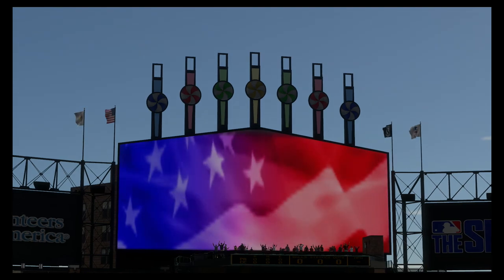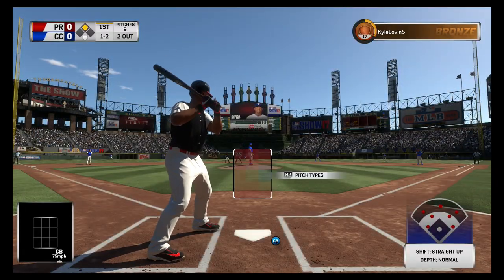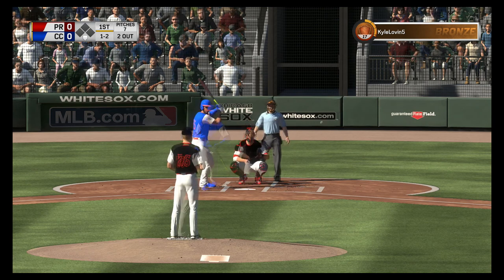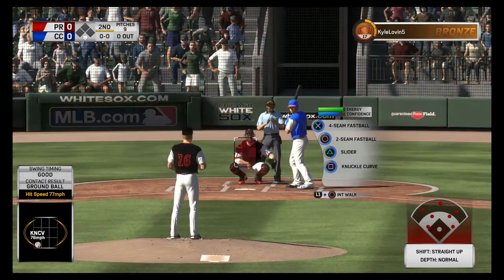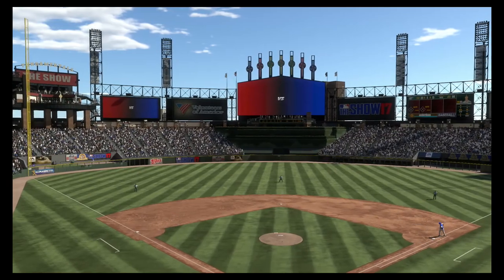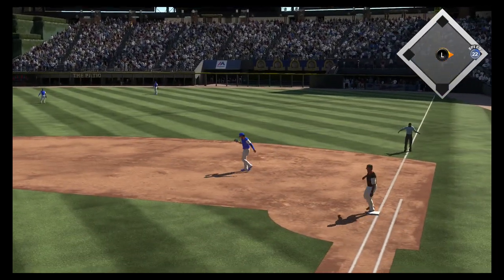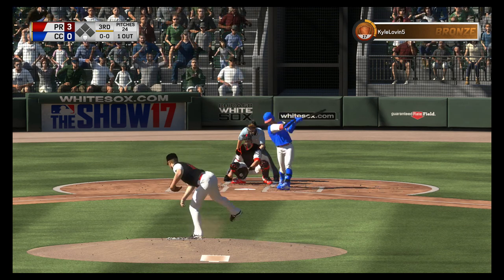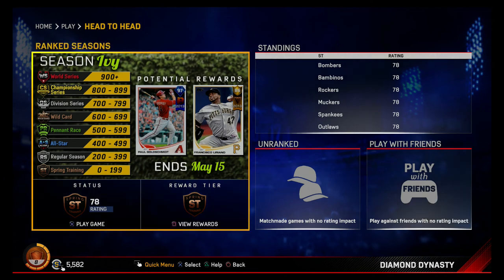MLB 17 The Show- Diamond Dynasty Game 1: I'm Lovin' it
This is game 1 of my Diamond Dynasty in MLB 17 The Show on the PS4 with live commentary.